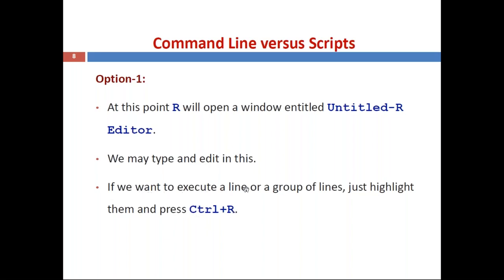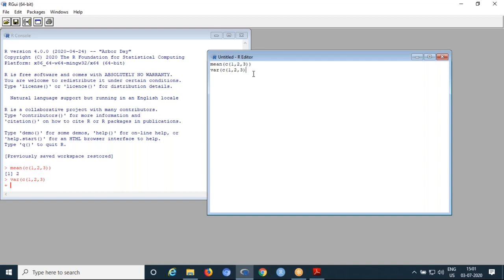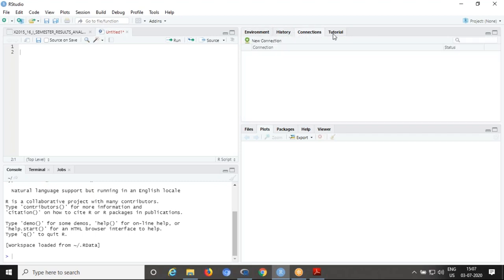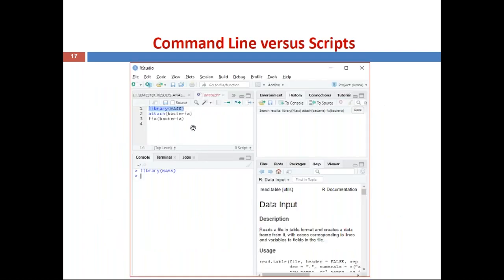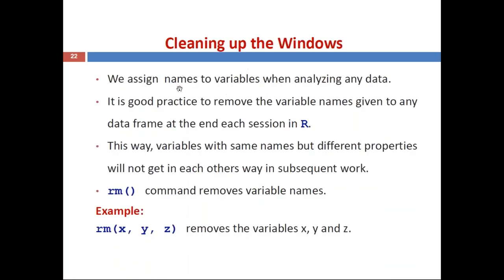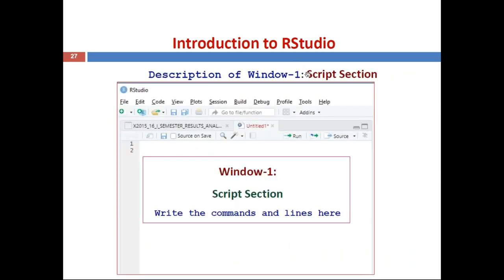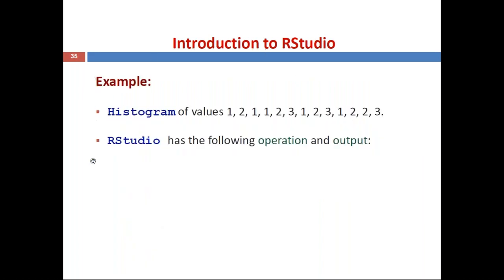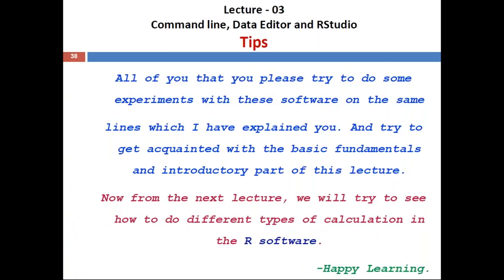R Programming: Lecture-3: Command line_Data Editor and RStudio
Online Course on R Software:
Week-1 Lecture-03:
Command line, Data Editor and RStudio

OUTLINE:

-- Command Line versus Scripts
-- Data Editor
-- Cleaning up the Windows